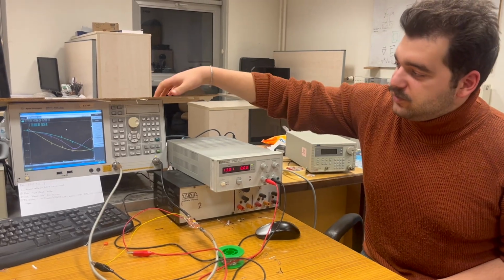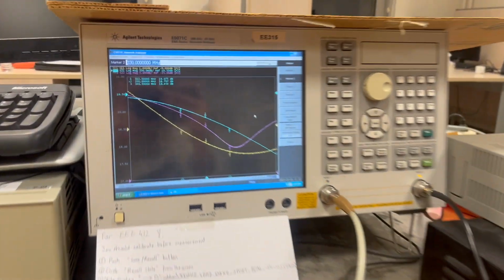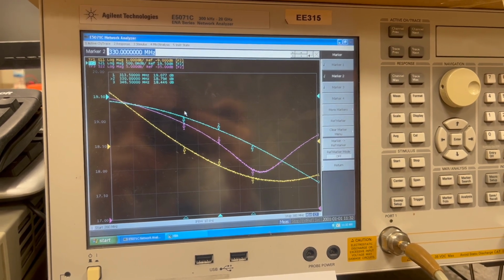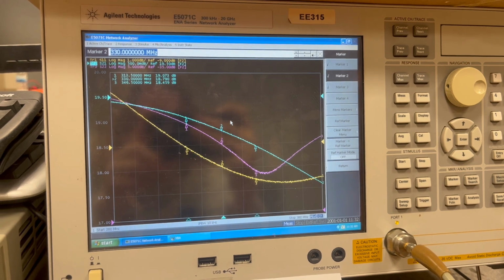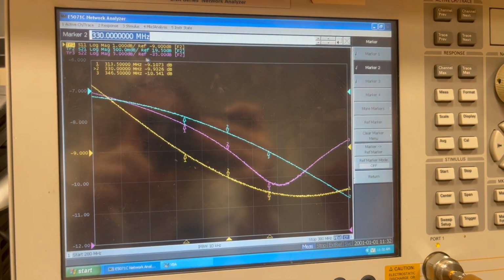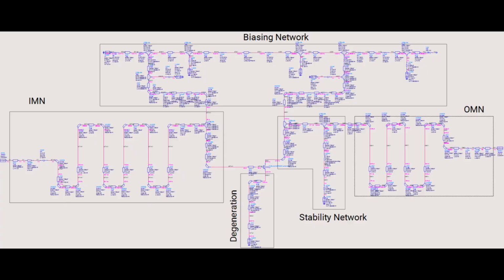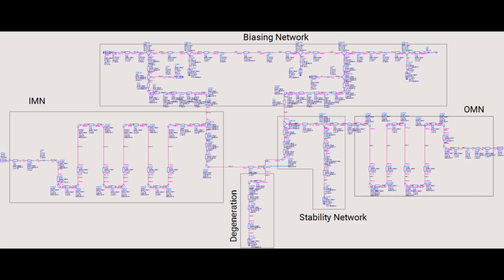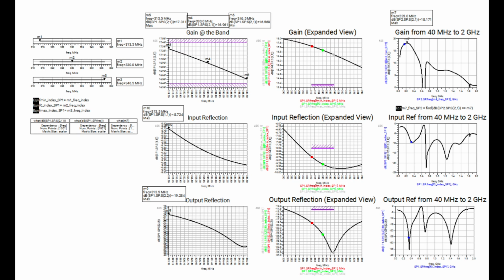EEE 412 Microwave Electronics Term Project (Bilkent University) - Emre Akçın